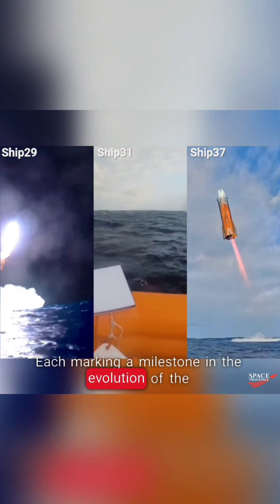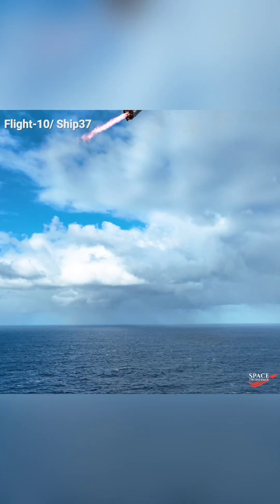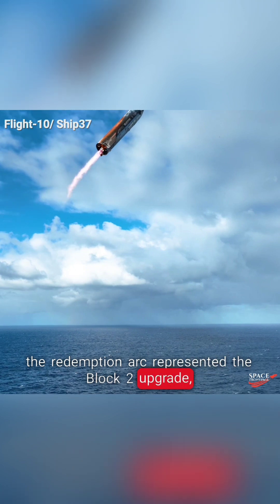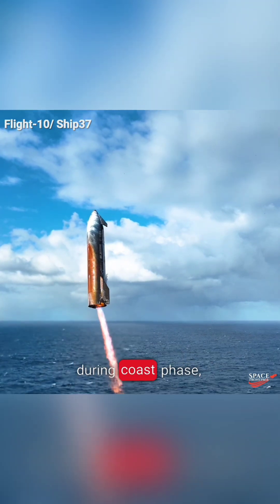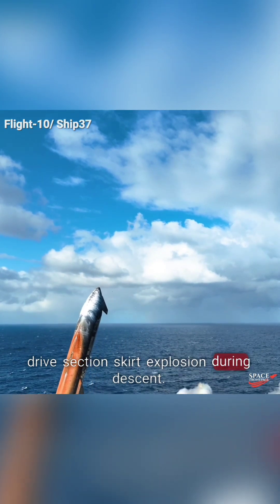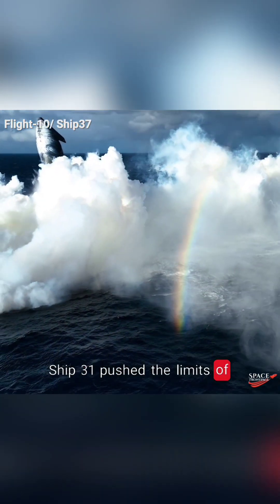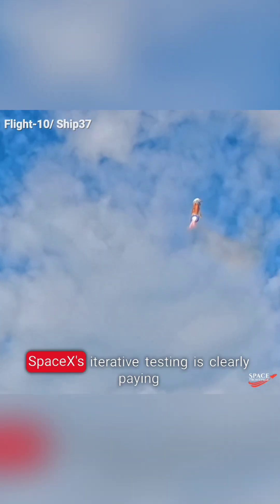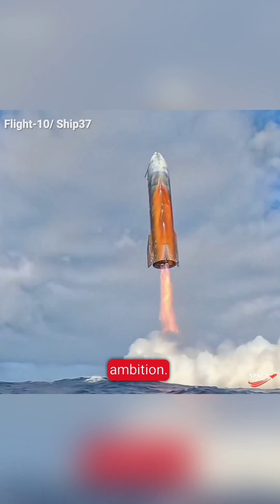Here’s a splashdown showdown between SpaceX’s Starship prototypes: Ship29, Ship31, and Ship37.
Here’s a splashdown showdown between SpaceX’s Starship prototypes: Ship29, Ship31, and Ship37 — each marking a milestone in the evolution of the world’s most powerful rocket. 🌊🚀